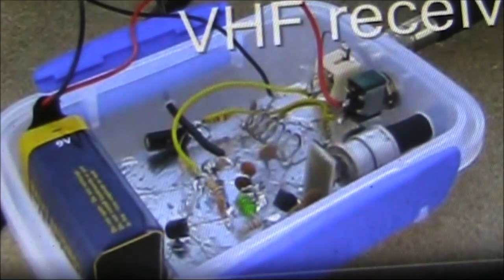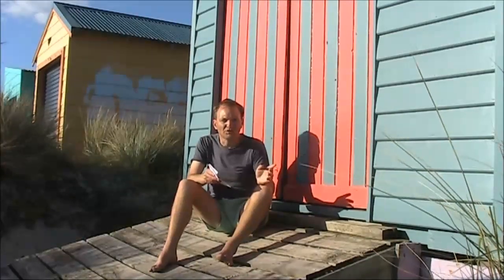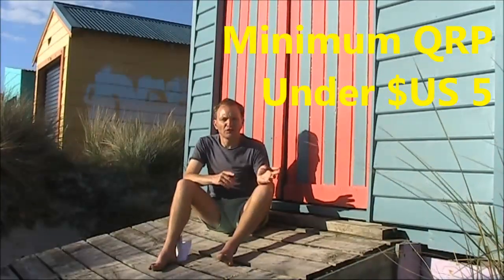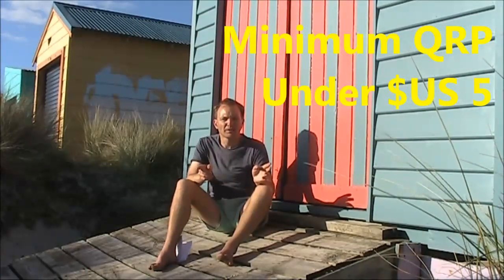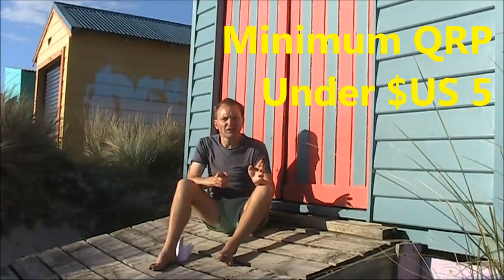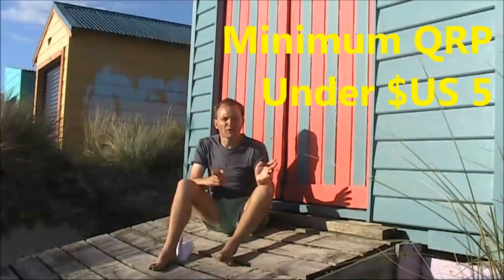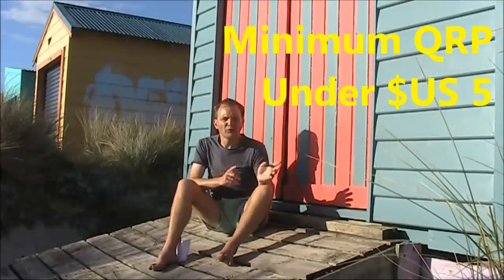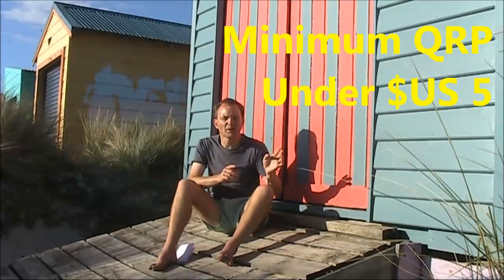The inbox segment Part 13: Answers to viewers' questions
Topics covered include the Pixie QRP transceiver, regenerative receivers, transverters, superregenerative receivers and more.